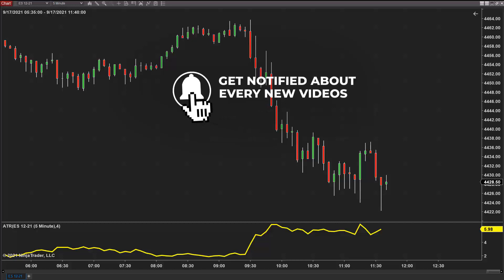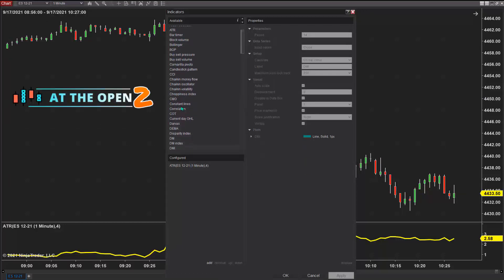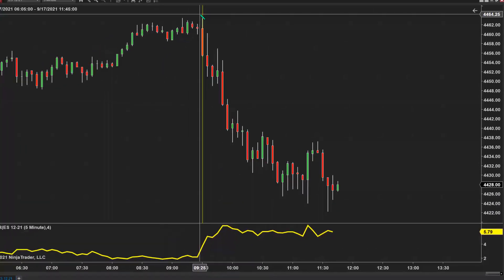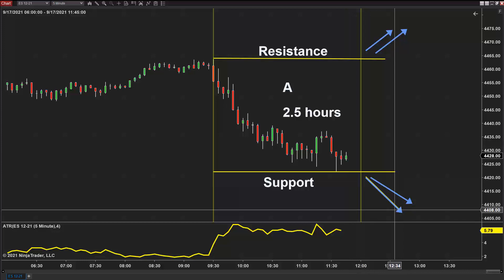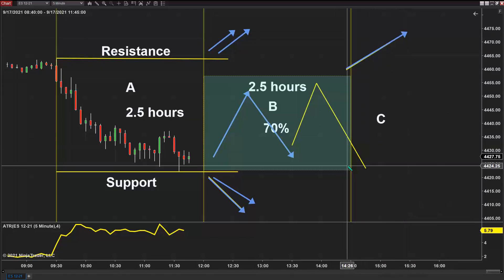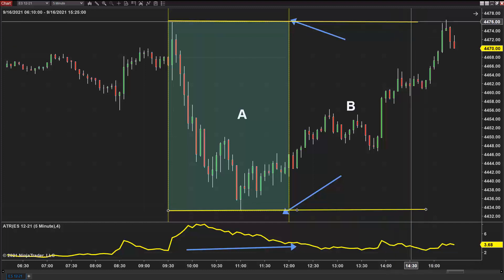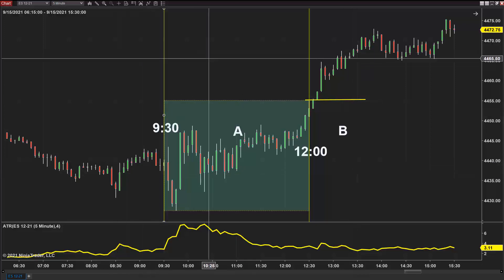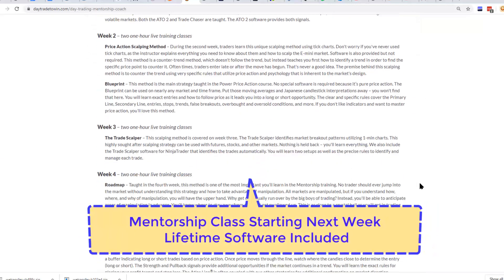COMPLETE [Trading Method] Change The Way You Trade | Beginner Traders Love Price Action✅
Learn ABC Price Action Trading Method FREE! Traders Love Price Action - The signals are clear, live training is included, and the best part is that you learn the method directly.  Live Webinar upcoming, join the Daytradetowin.com Mailing list directly at the website,

Learn to trade the open or even scalp trade throughout the trading session. Day trading strategies that use PRICE ACTION are easier to understand with set rules and cleaner charts. Forex, Futures, and  Stocks.  Watch professional trading software that consistently prints the best signals.

PRICE ACTION SOFTWARE STRATEGIES FOR TRADERS DIRECT- Forget about using average Indicators, they just don't work.